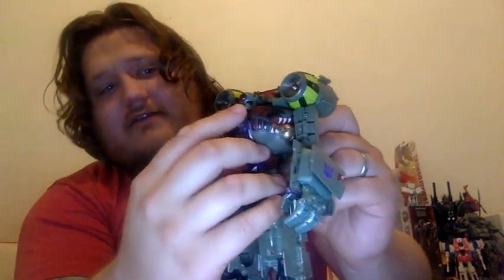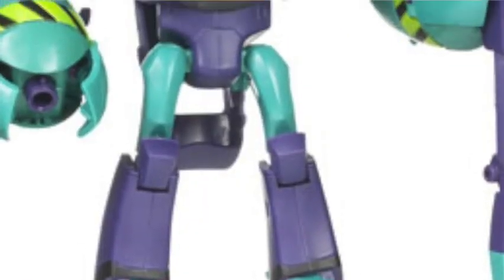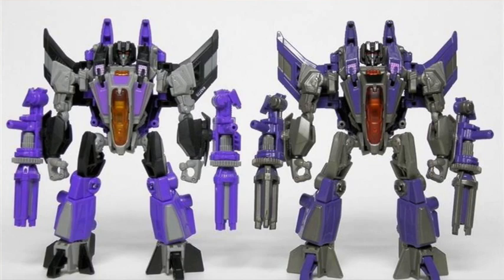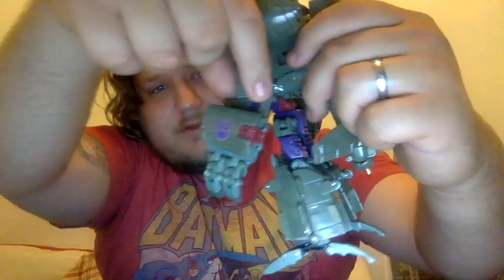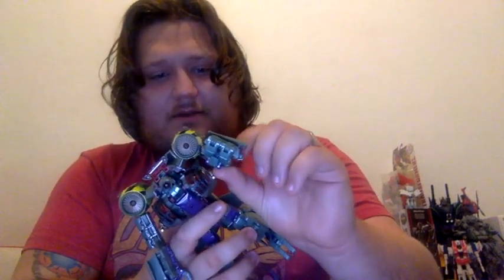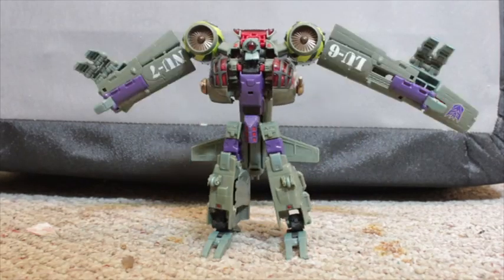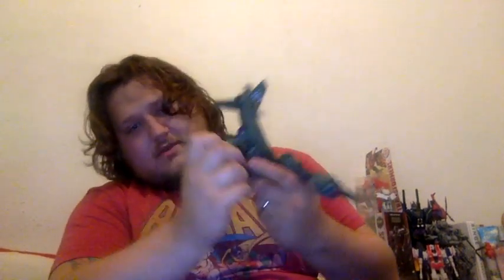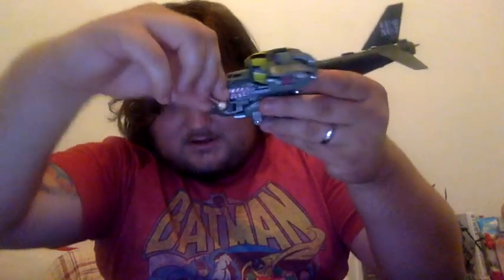TFR #46: Reveal the Shield Voyager Lugnut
I haven’t been so excited to get a figure in a little while. This figure is one of the modern day grails, and for good reason! It is an amazing toy, and this video is going to explain why I think so :)